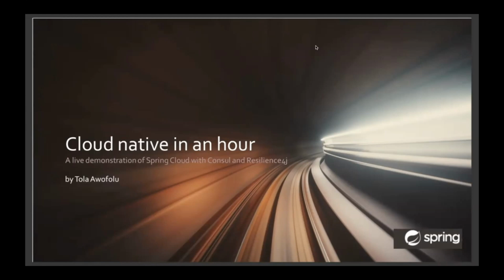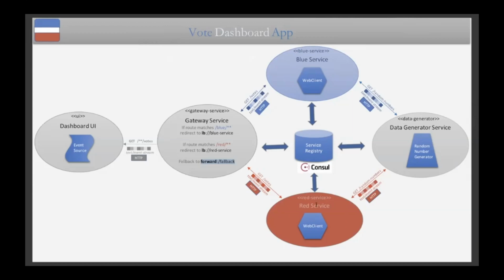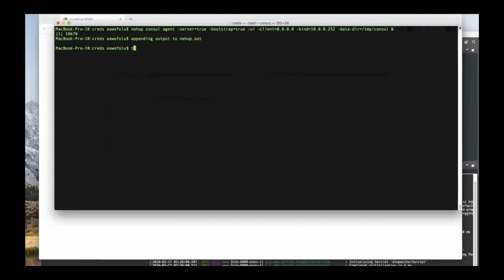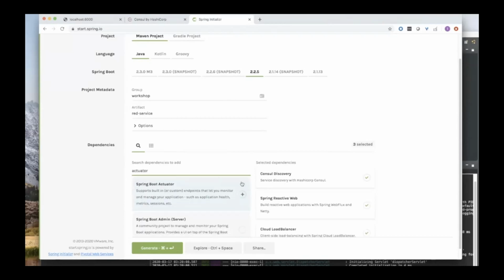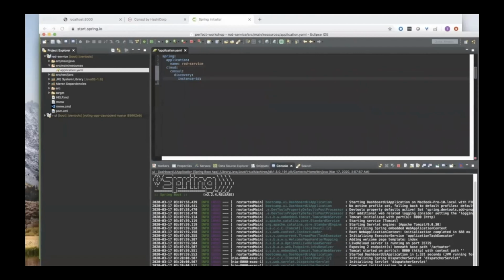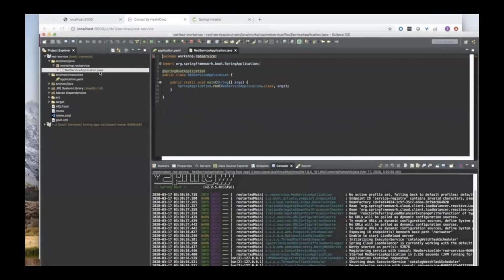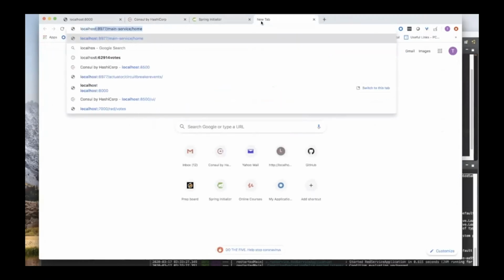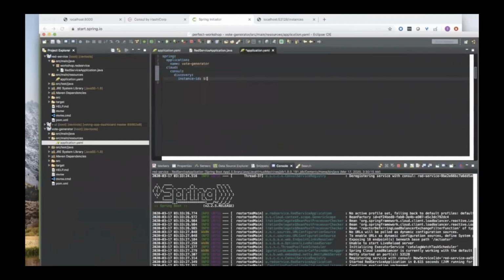Cloud native in an hour: A live demonstration of Spring Cloud with Consul and Resilience4J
Presenter: Tola (Omotola) Awofolu

According to recent studies, Spring Boot is the most widely used Java framework today, with
over 75 million downloads per month and counting. Most Java developers are familiar with
Spring Boot and the benefits it brings to enterprise development in general, but they are often
less acquainted with its cloud native progeny, Spring Cloud. This talk serves as a hands-on,
beginner’s introduction to Spring Cloud, including a practical demonstration of some of its
latest modules. It features the live development of a simple cloud native application, built in
real time while showcasing various distributed computing patterns and integrating with Consul
and Resilience4J. In the ever-evolving world of modern, cloud native architectures, learn why
Spring Cloud is still an essential tool that every Java developer should know.